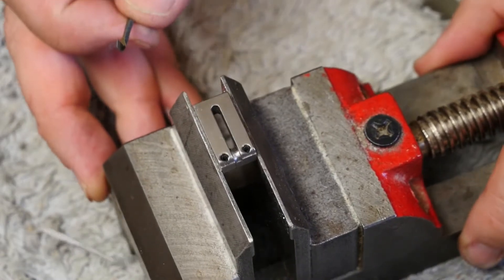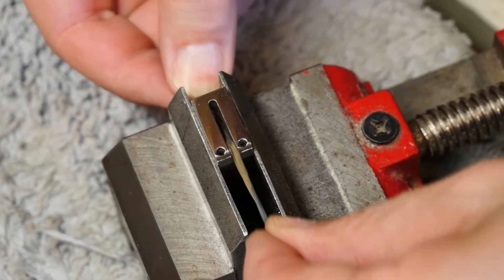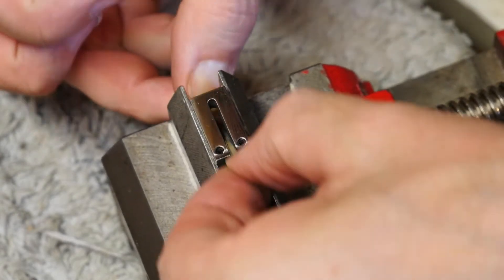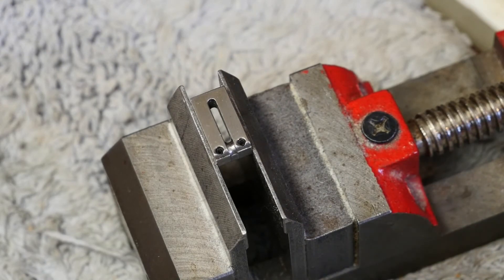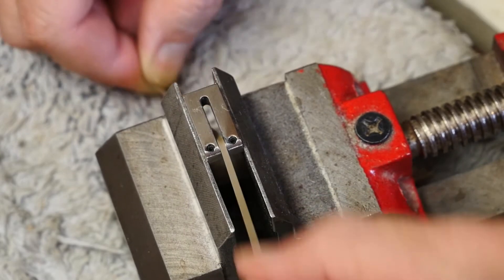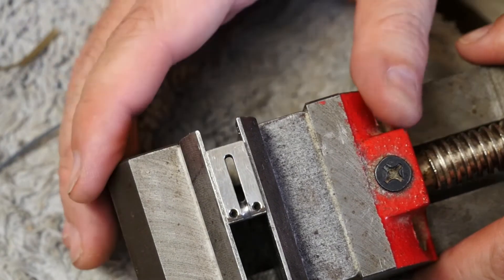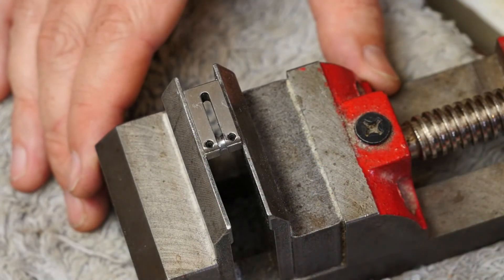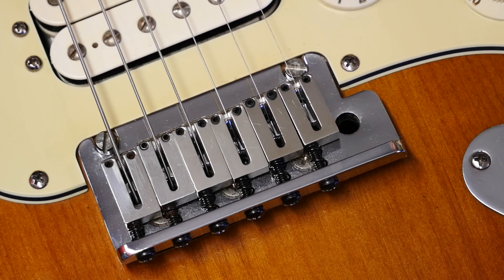My Strat Breaks Strings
Why does your strat break strings? It's usually wear to the saddles that is the main culprit. But what can you do about it short of replacing the saddles altogether?
You can reshape them.